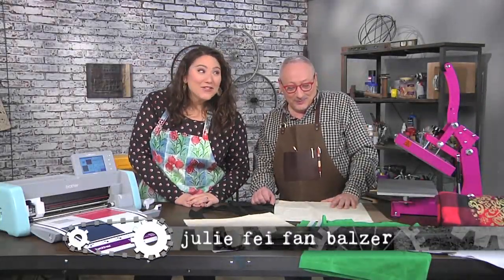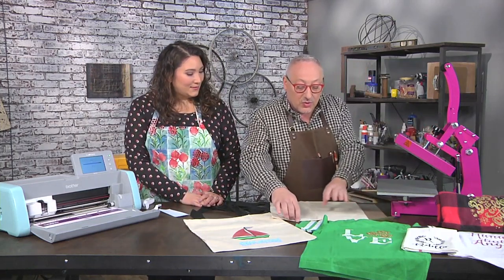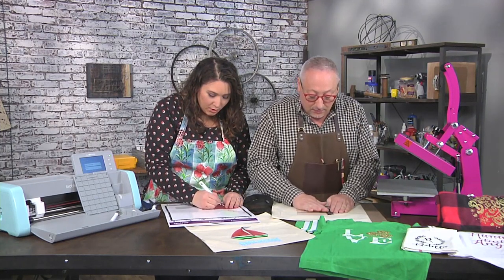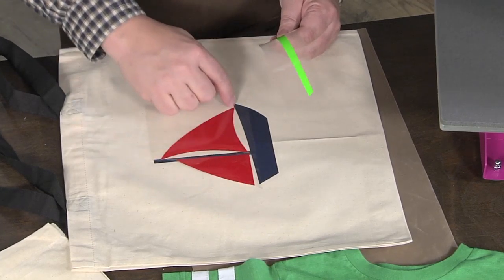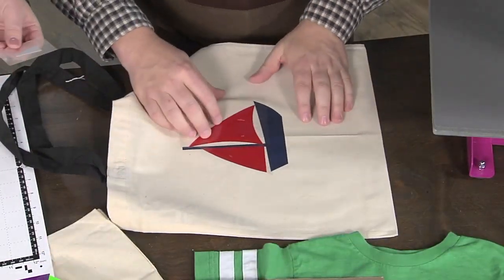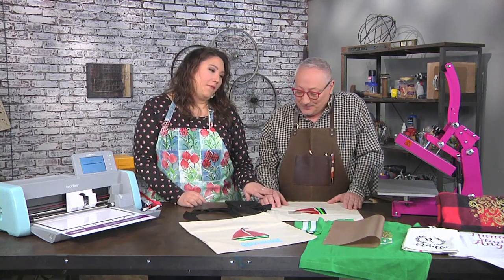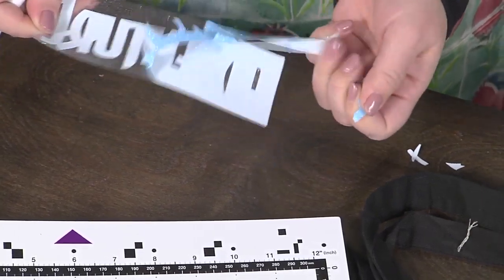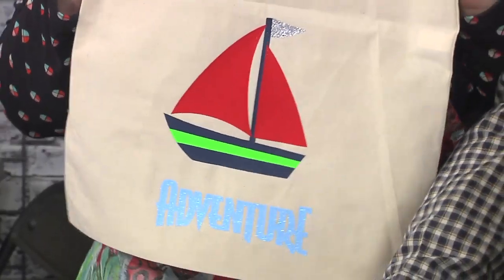Create A Tote Bag with Heat Transfer Vinyl - Joe Rotella on Make It Artsy (Episode 607)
Joe Rotella shows how you can use Siser Heat Transfer Vinyl (HTV), a Brother ScanNCut DX, and the Happy Crafters Pink Press to create your own custom tote bag.

Make It Artsy is a TV show dedicated to the crafter, maker and artist - celebrating the maker spirit and enthusiasm that extends to every part of life. Look for it on your local PBS TV station or on Create TV, the 24/7 DIY channel.